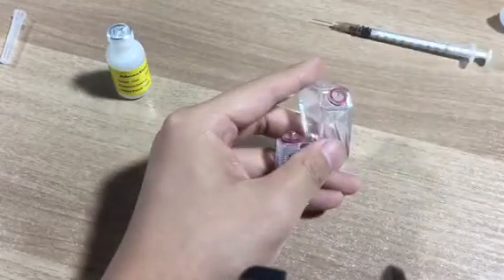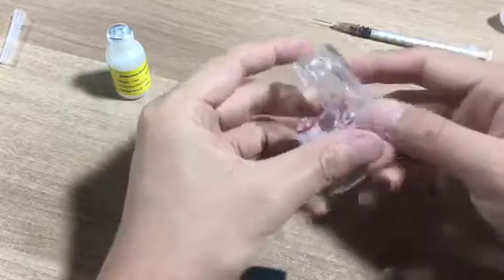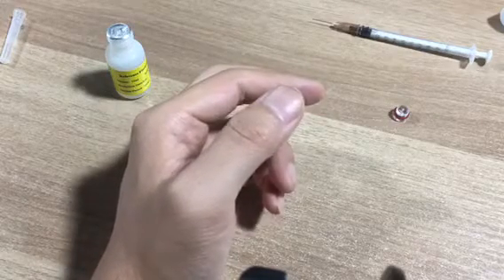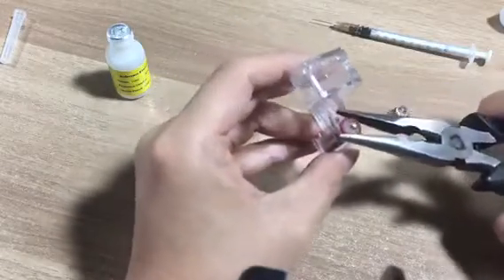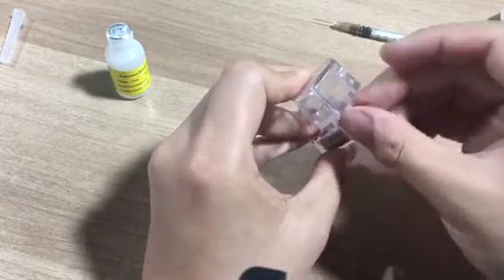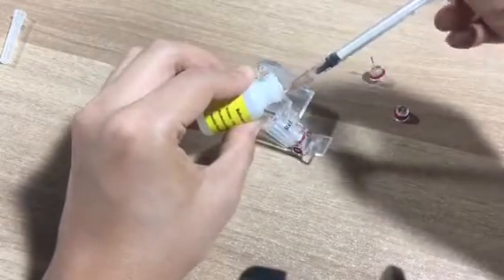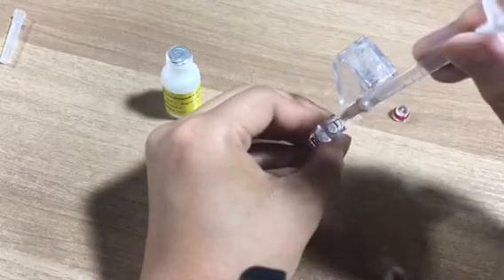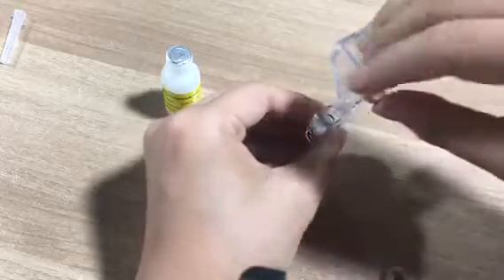VEA Change Solution For Removing Bubbles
This video shows how to change the REF internal solution to remove the bubbles.